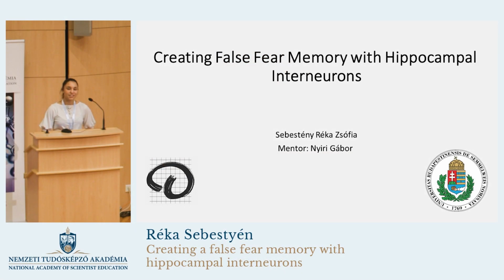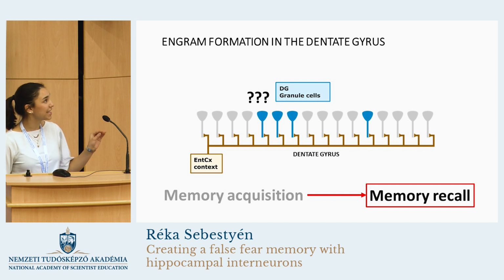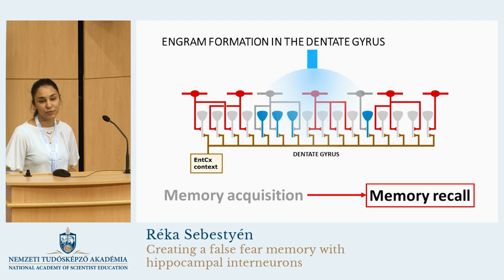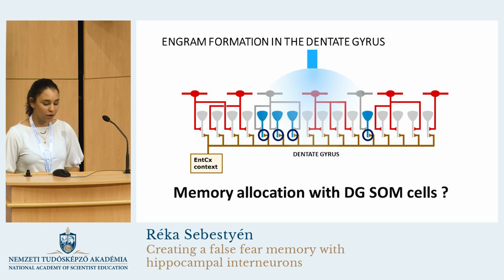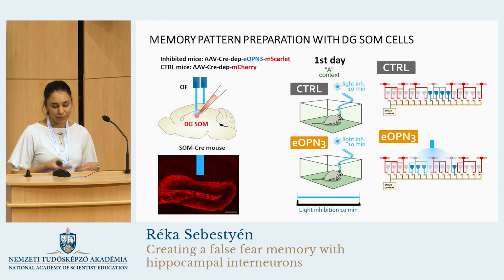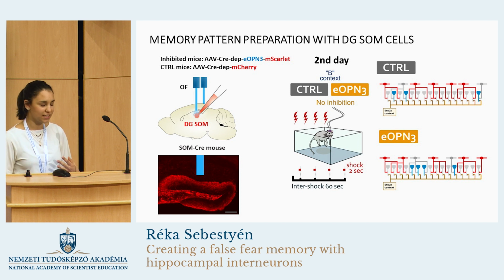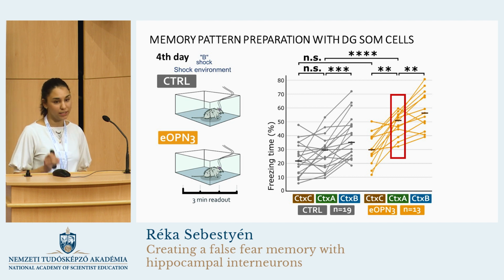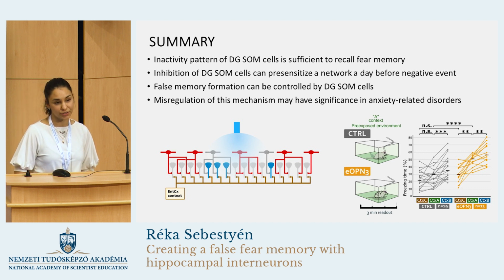Sebestény Réka előadása (Réka Sebestény's lecture)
Nobel-díjasok és tehetséges diákok XIX. találkozója
Szeged, 2022. november 10-12.
Vendég: Roska Botond
19th Meeting of Nobel Laureates and Talented Students
Szeged, November 10-12, 2022
Guest: Botond Roska